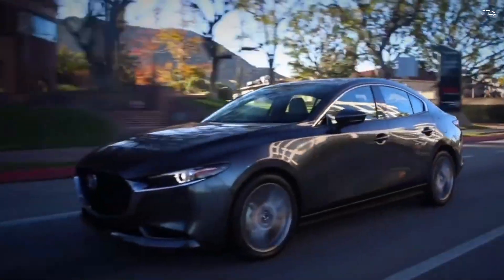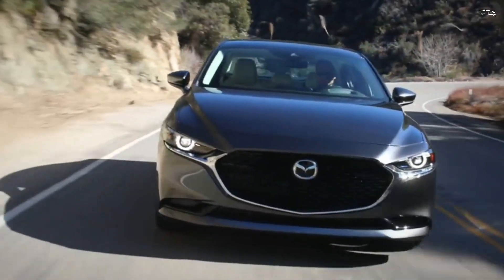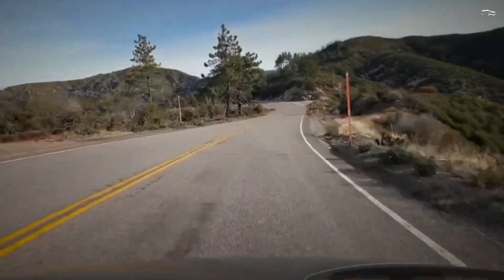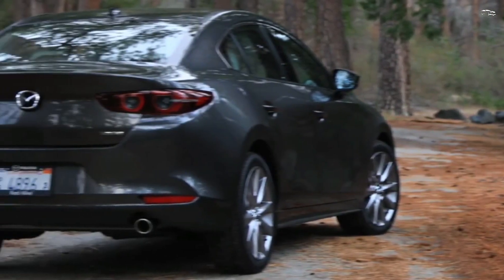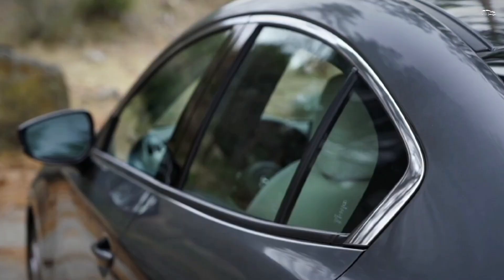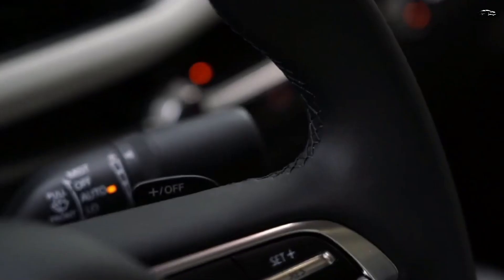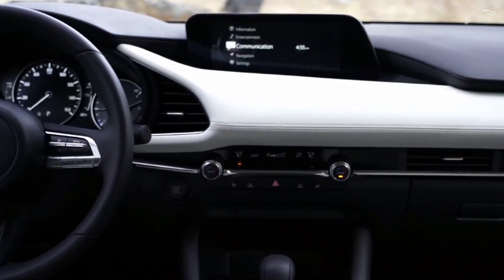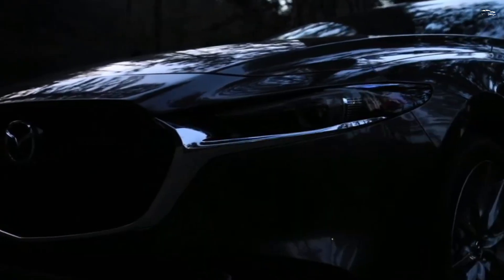New Mazda 3 2024: Full Review and First Impressions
In this video, we're diving deep into the evolution of automotive excellence with the all-new Mazda 3 2024. Join us as we take an in-depth look at the advancements, innovations, and enhancements that Mazda has brought to their latest model.

We'll provide you with a comprehensive review of the 2024 Mazda 3, exploring its design, performance, technology, safety features, and more. From its sleek exterior to its luxurious interior, we leave no stone unturned in our quest to uncover what makes this car truly special.

But that's not all – we're also comparing the 2024 Mazda 3 to its predecessors and competitors, highlighting the improvements and differences that set it apart in the crowded compact car market. Whether you're a Mazda enthusiast, a prospective buyer, or simply curious about the latest in automotive engineering, this review and comparison have something for everyone.

Join us on this journey as we witness the evolution of the Mazda 3 into a vehicle that's not just a mode of transportation, but a testament to Mazda's commitment to innovation and excellence. Let's hit the road and explore the future of driving together!